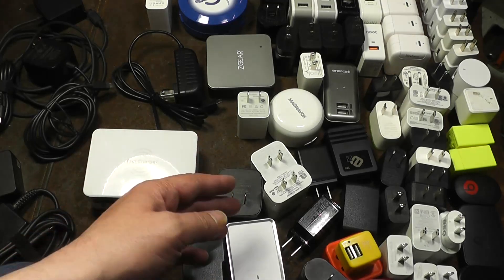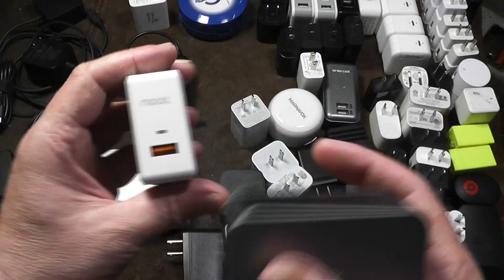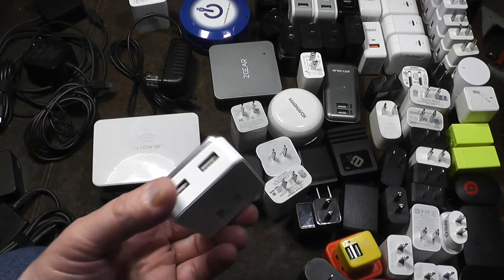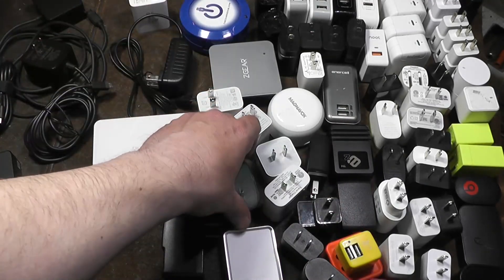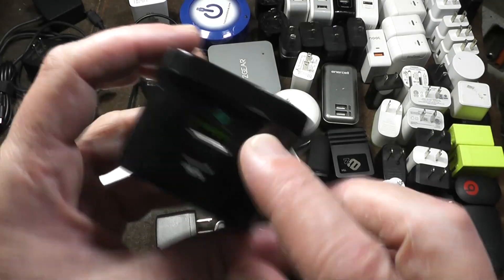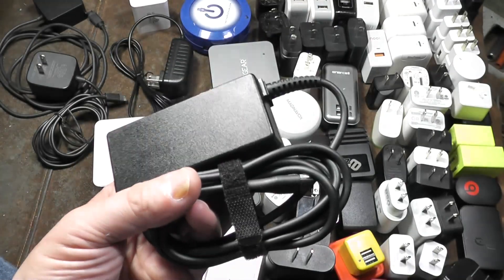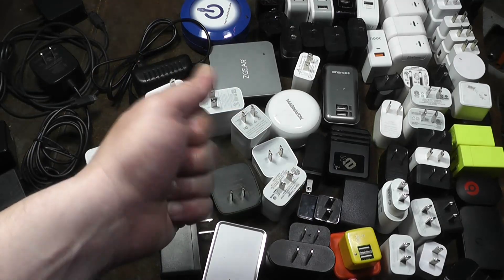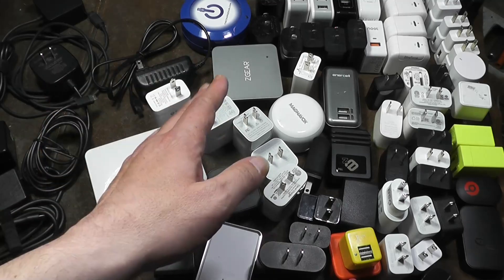USB Charger Comparison & Discussion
Just a video detailing the wide variety of usb charger wall warts.